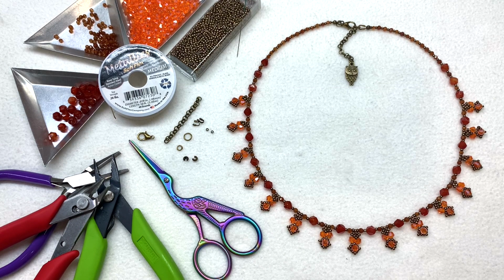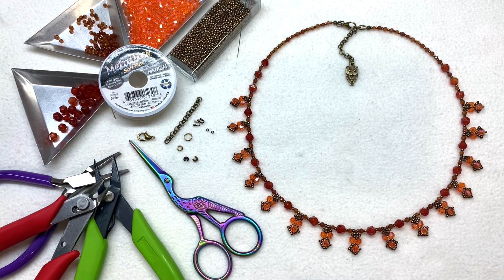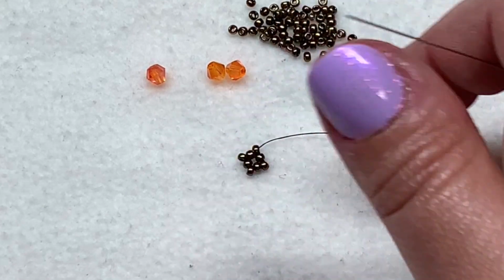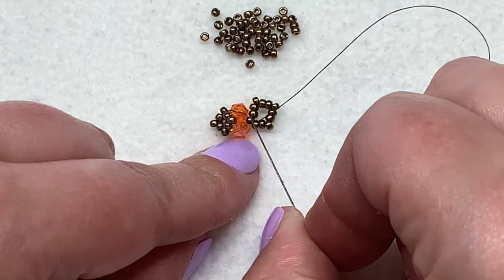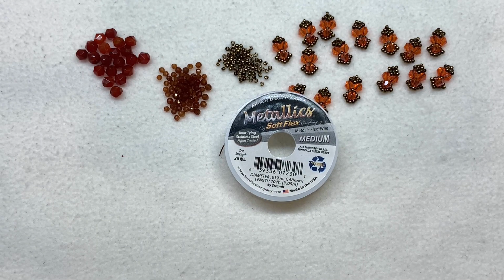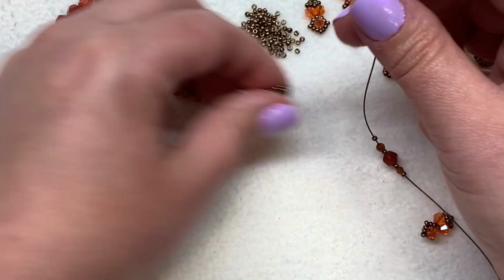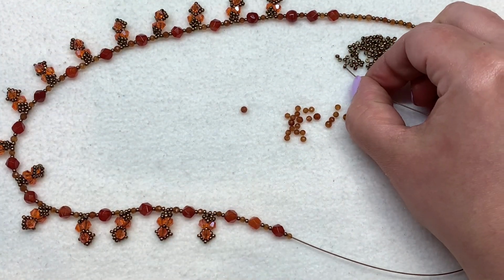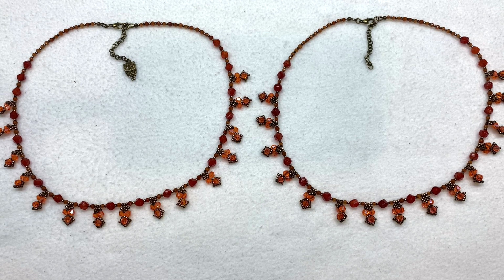How to: Autumn Woods Beaded Necklace - Bicones, Seed Beads - Easy!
✿ Hey everyone! In this video I will show you how to make a beaded necklace inspired by the contents of the October 2022 Bargain Bead Box subscription (Sign up | Coupon: OPAL2). First, we will make fifteen small beaded components, which will then be strung onto beading wire, along with additional gemstone and seed beads. Please see below for the list of materials and links

✿ Materials List (approx. 18" Necklace):
✔  Miyuki Round Seed Beads, Dk. Bronze 11/0

*This is an original Orchid and Opal bead weaving design.

Wanna trade?!

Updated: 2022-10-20